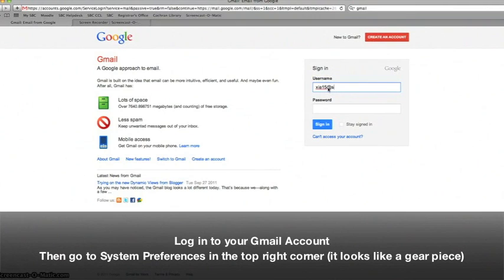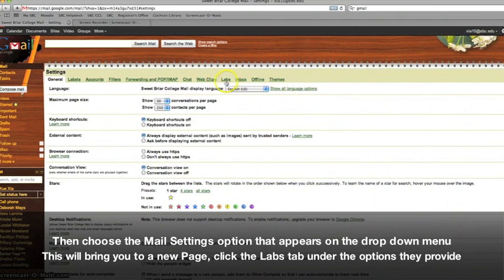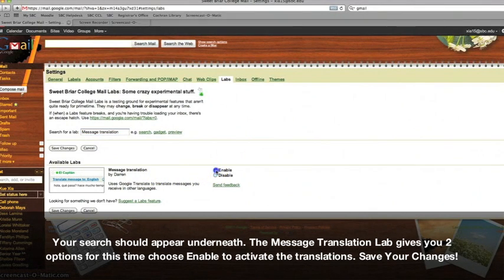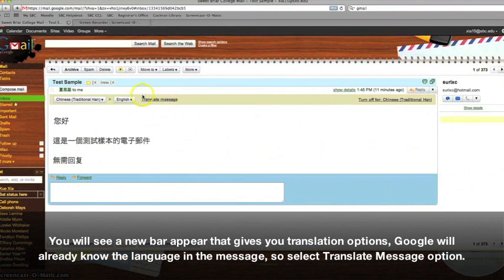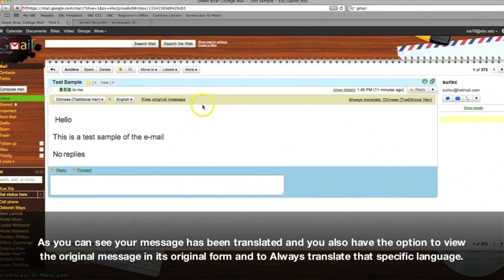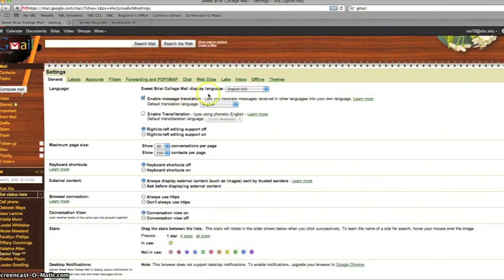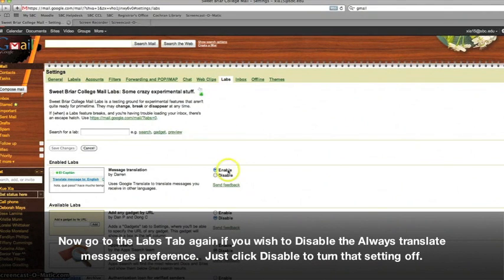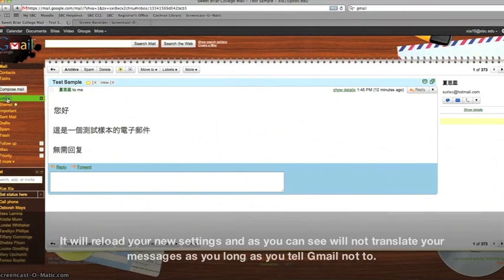Gmail - Message Translation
Google now gives you the ability to translate email messages you receive in another language!